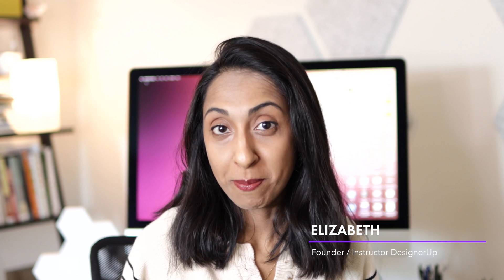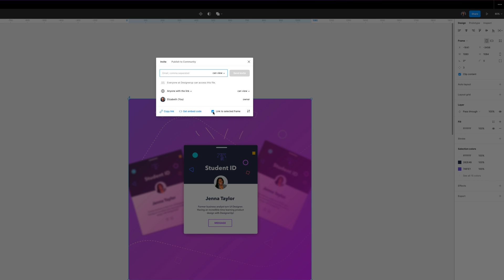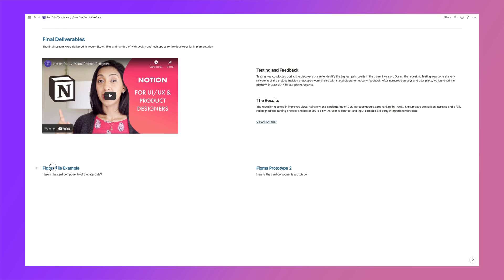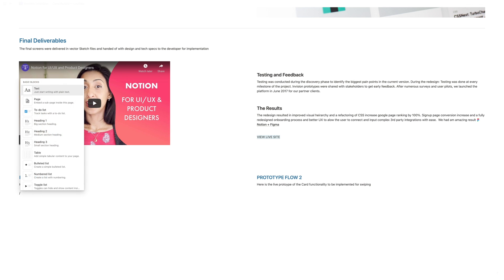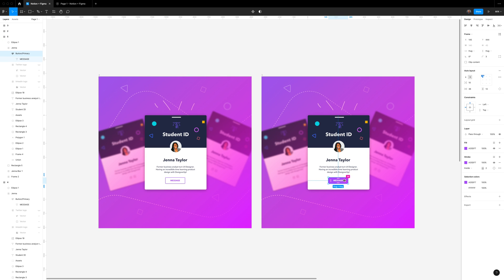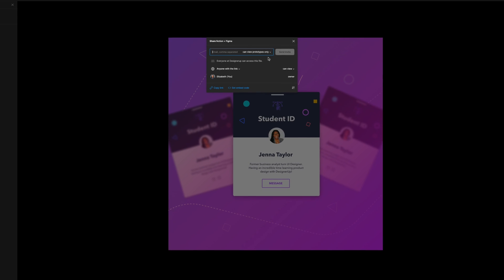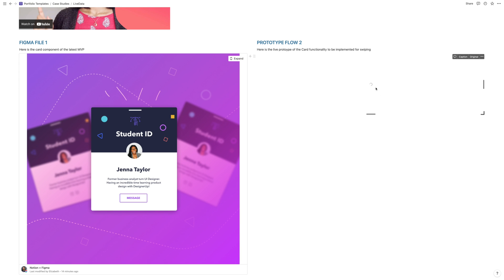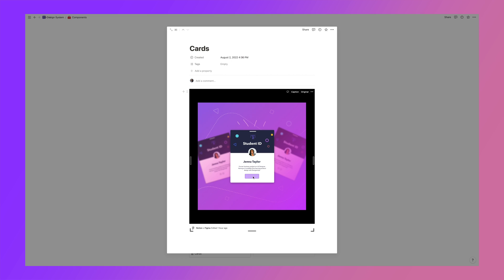Figma+Notion | Use Figma Prototypes inside of Notion!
Did you know that you can add Figma files and embed, interactive Figma prototypes into Notion? Not only can you embed them, but this is the trick to actually being able to integrate with them too!

⊚ 14 years as a Product (UX/UI) Designer
⊚ Trained teacher
⊚ YouTube creator
⊚ Author